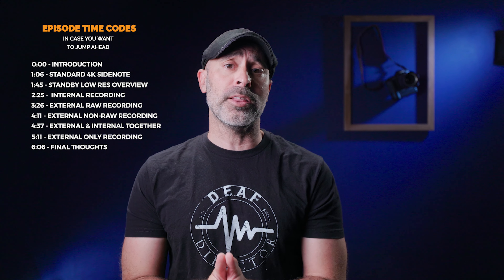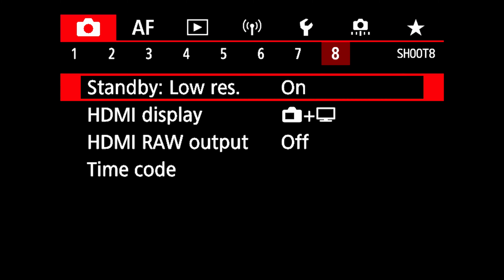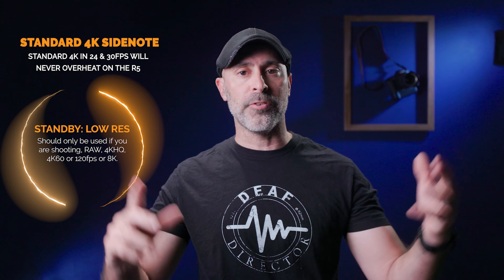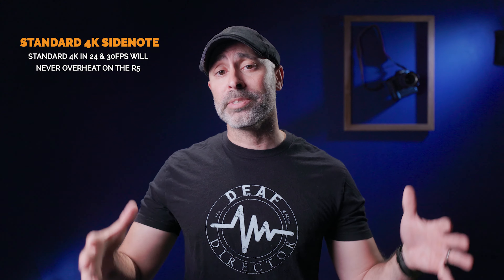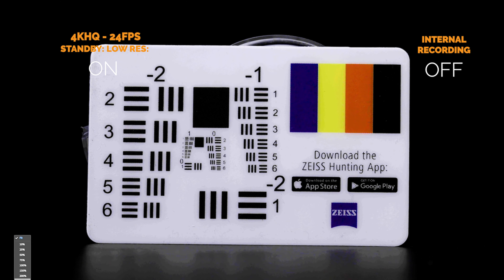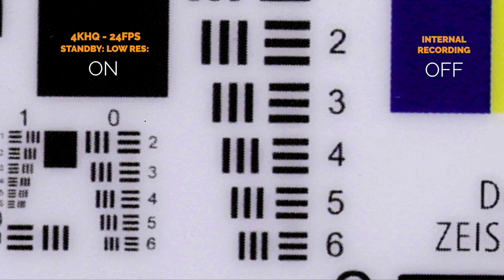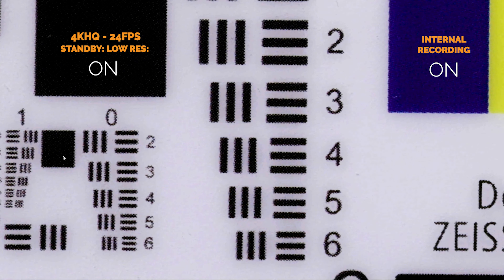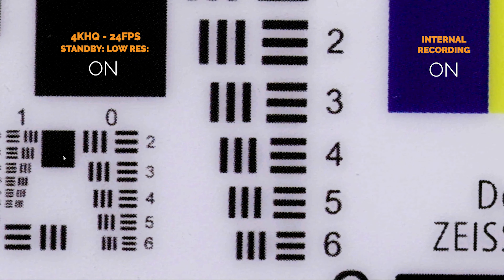CANON R5: STANDBY LOW RES - TIPS and WHEN TO USE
When should you use Standby Low Res on the Canon R5? Let's take a look at when you should or shouldn't be cutting on this tool.

CHAPTERS
0:00 Introduction
1:06 Standard 4K Side note
1:45 Standby: Low Res Overview
2:25 Internal Recording
3:26 External RAW Recording
4:11 External Non-RAW Recording
4:37 External & Internal Simultaneous Non-RAW
5:11 External Non-RAW ONLY
6:06 Final Thoughts